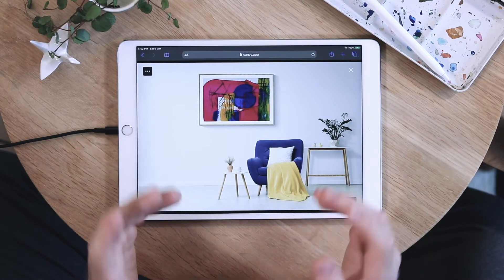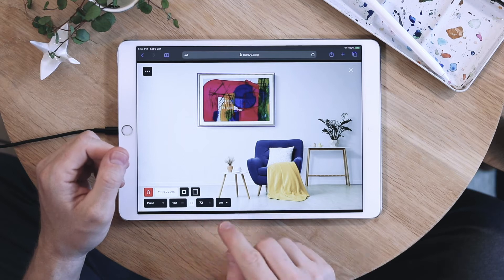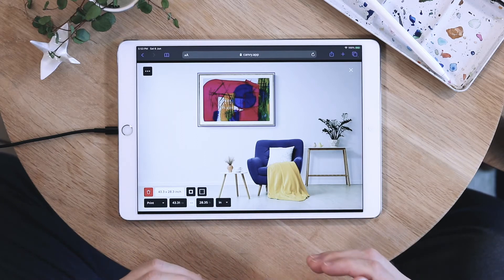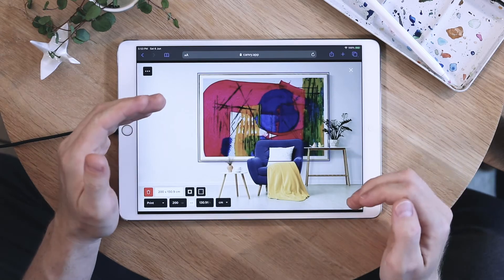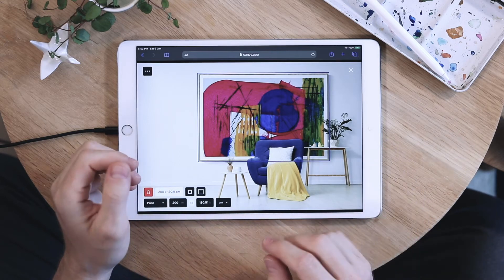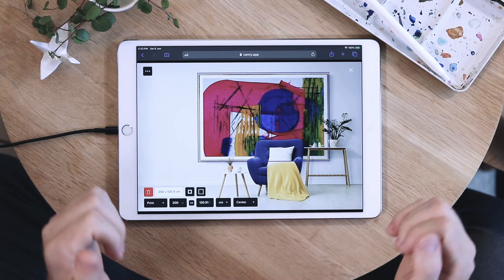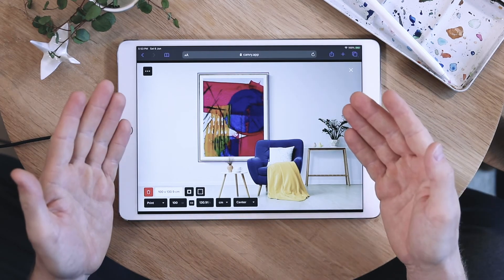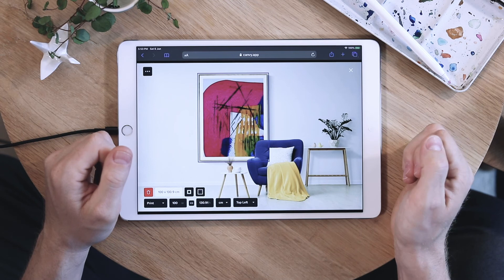How to resize your artwork in Canvy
Our rooms are smart – they will show your artwork in the correct size so you don't have to guess sizes. But you can always resize it to see how it would look in different sizes.

Try it now – works in your browser, on your phone, tablet or desktop 👍 Just open your favorite browser and go

Ps.